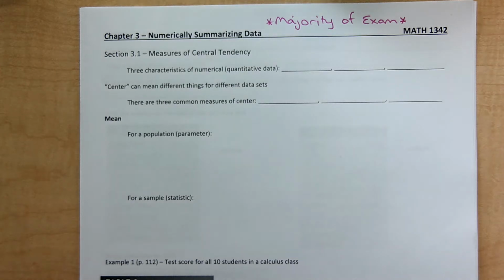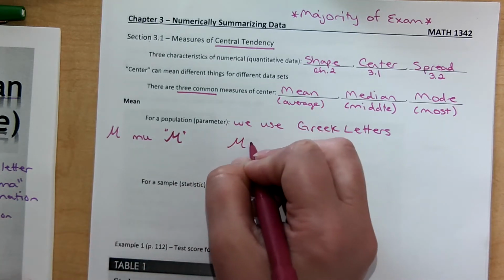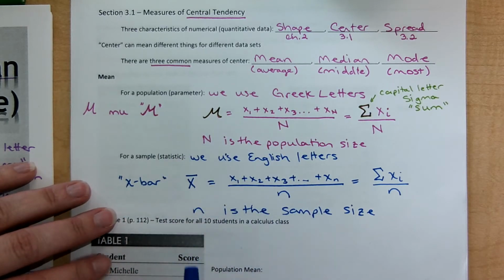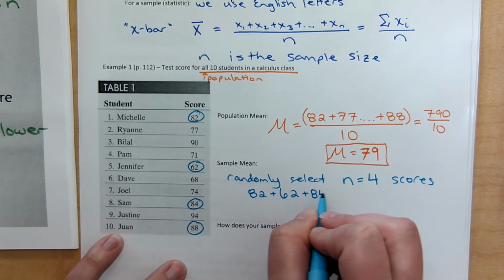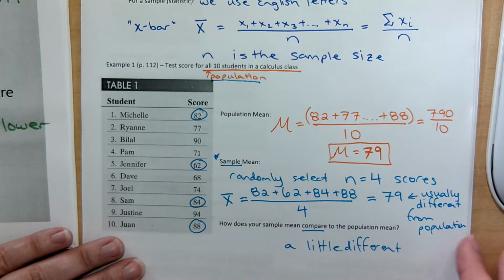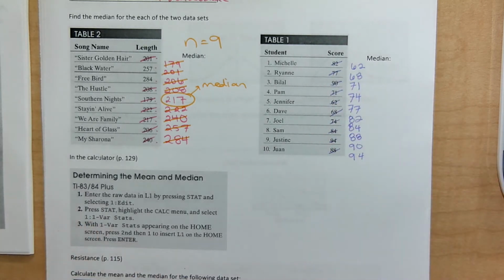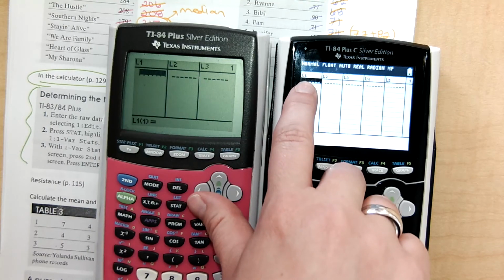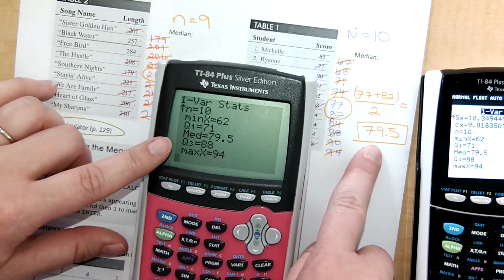Math 1342 Ch3 Part 1